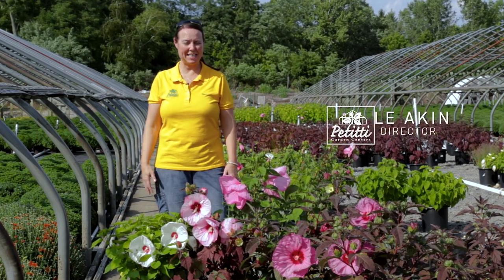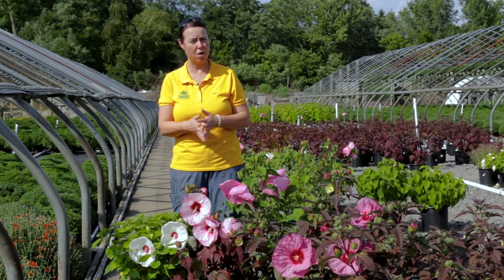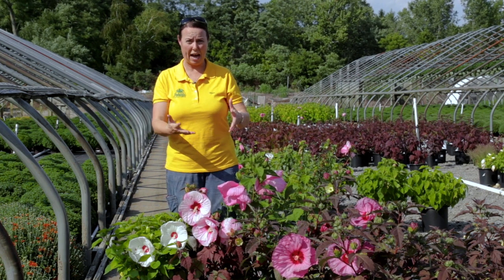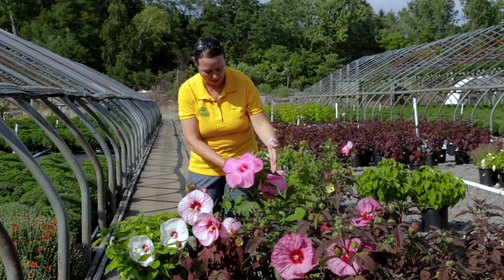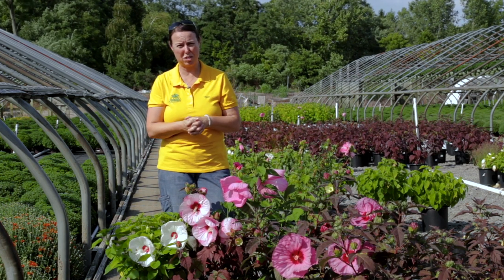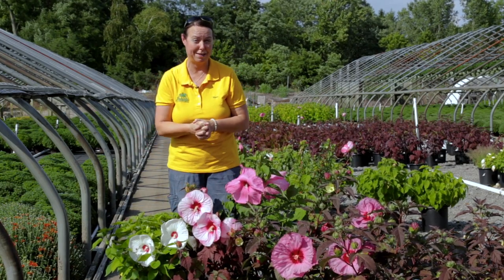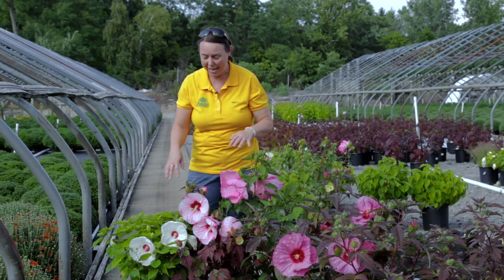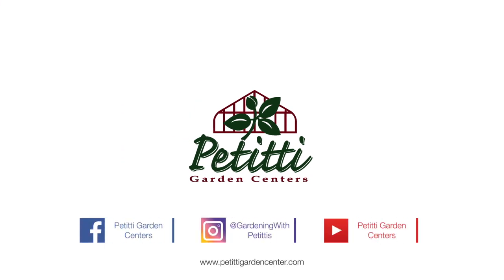PETITTI Hardy Hibiscus | Grow This Native Perennial for Large Tropical Blooms + Deer Resistance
Perennial Hibiscus (aka Rose Mallow or Hardy Hibiscus) are a fantastic, heat-loving plant for full sun areas in the garden. Native to our area, they produce large blooms in the late summer months that the hummingbirds love! Watch this video with Noelle, Horticulturist, and Education Director with Petitti Garden Centers, to learn more about the benefits of growing Hardy Hibiscus in your garden. Along with adding late-season blooms to the garden, there is so much more these Hibiscus have to offer. They are deer resistant, they require very little maintenance and they are tolerant of wet soil conditions! If you're looking for pink flowers, check out 'Super Rose', Summerific® 'Berry Awesome', or Summerific® 'Perfect Storm'. For white flowers, check out 'Luna White''. If you're looking to add red blooms to the garden, try 'Cherry Brandy'.